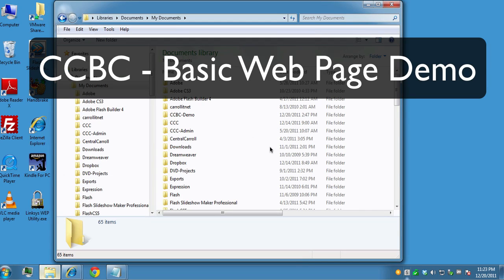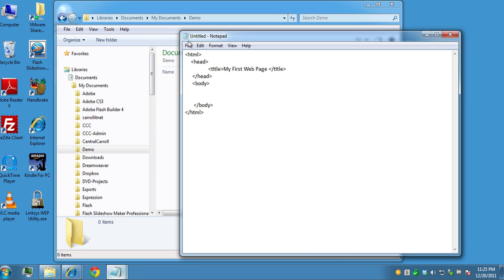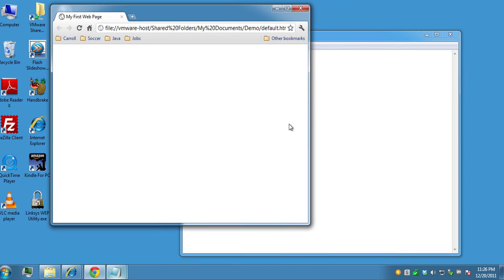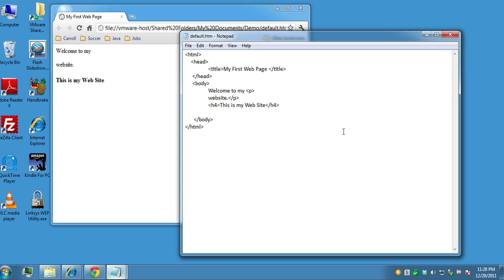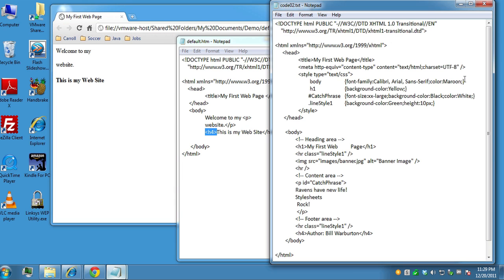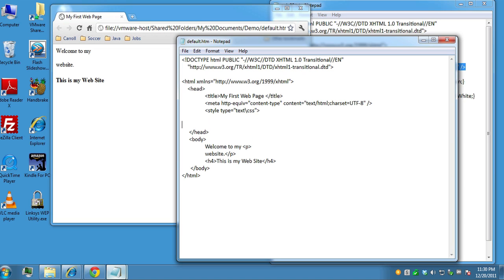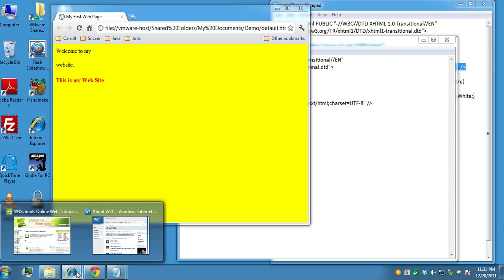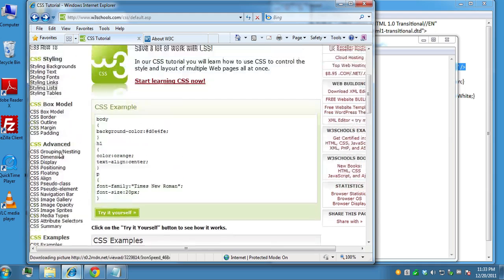CCBC-Basic Web Page Demo